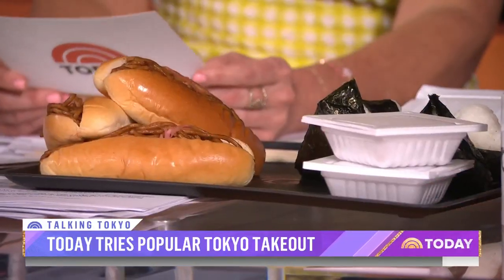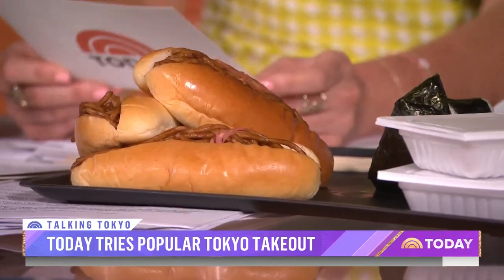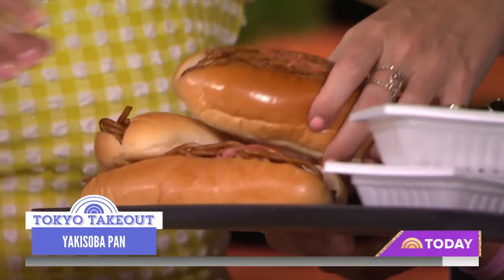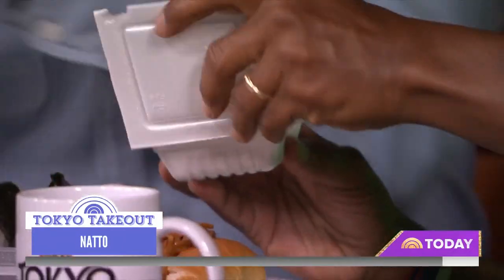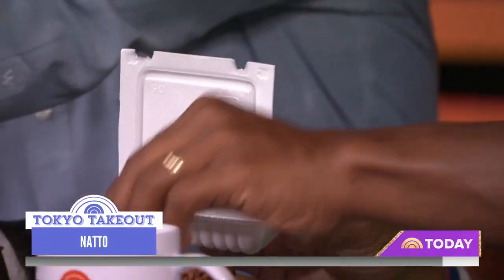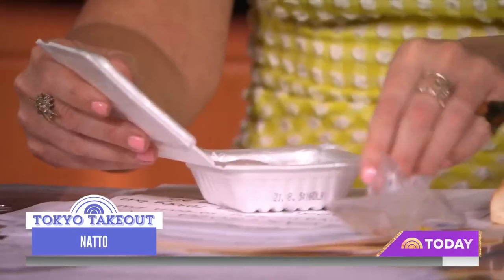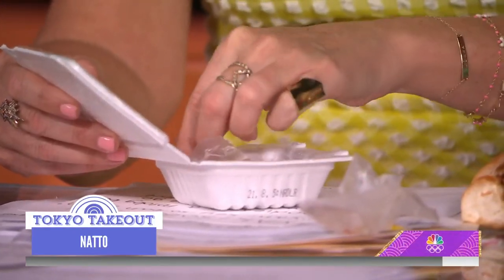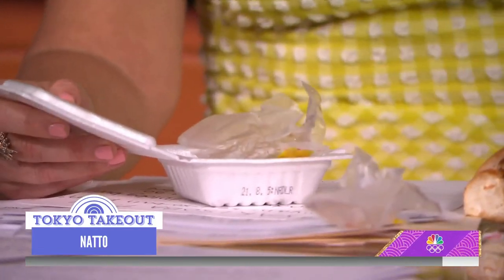TODAY Anchors Try Tokyo Take-Out Food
Live in Tokyo, the TODAY anchors take a taste of some of Tokyo’s most popular take-out food, including yakisoba pan, a kind of stir-fried noodle “hot dog,” and natto, fermented soybeans.